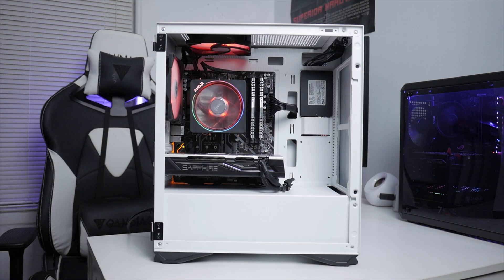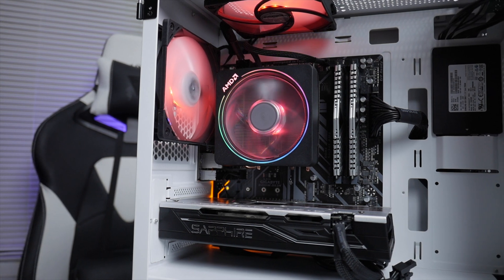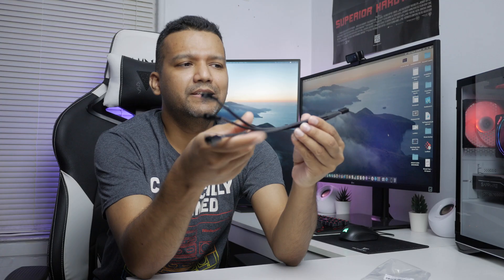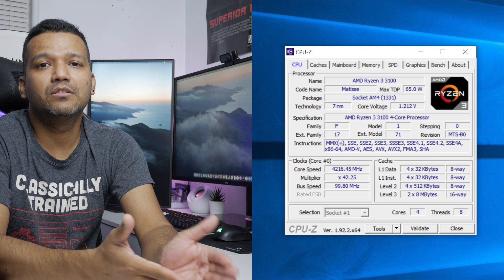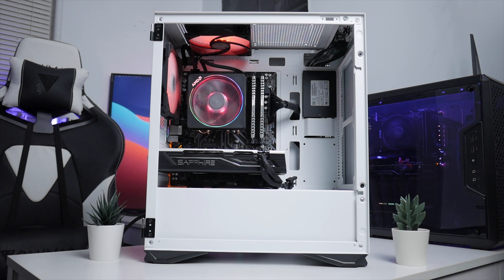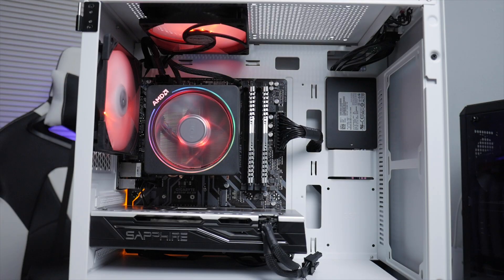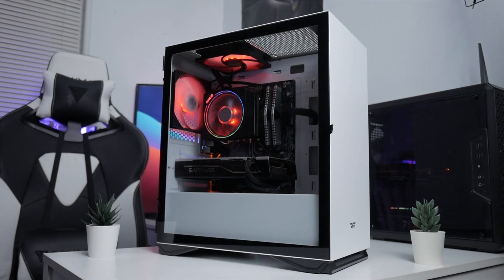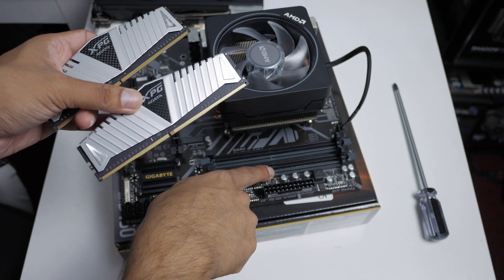$500 PC Build - AMD Ryzen 3 3100 4.2GHz OC Gaming/Ryzentosh Benchmark PART 2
0:00 Intro
7:13 Gaming
8:25 Ryzentosh

PARTS LIST
Cooler - AMD Wraith Prism Stock (Used or buy CM Hyper 212)
Mobo - GIGABYTE B450M DS3H MATX AM4